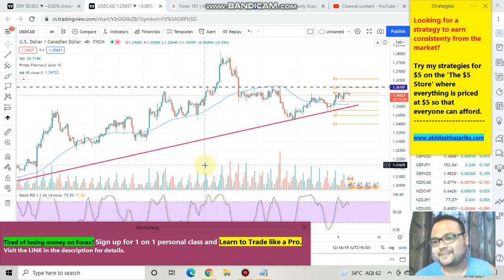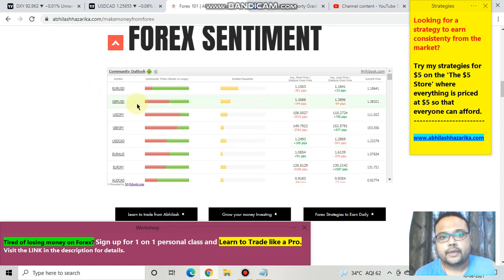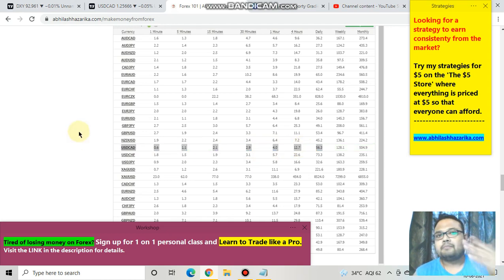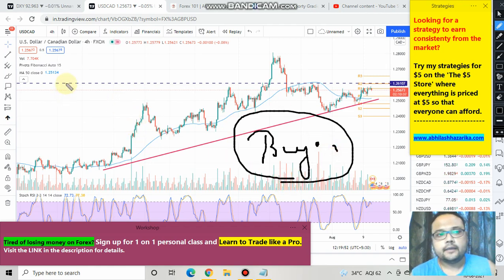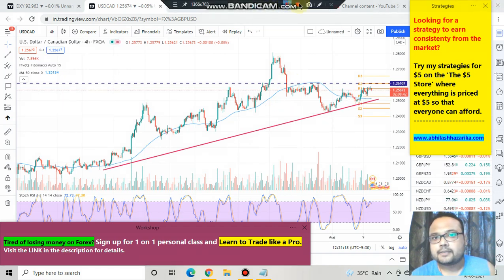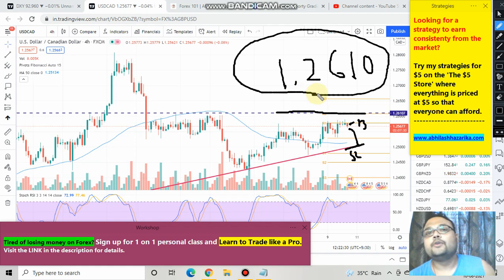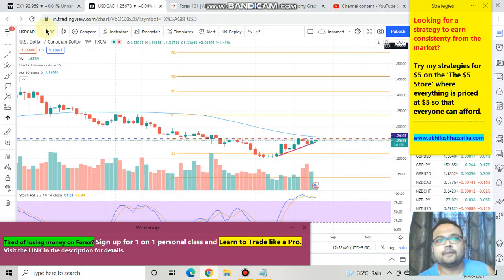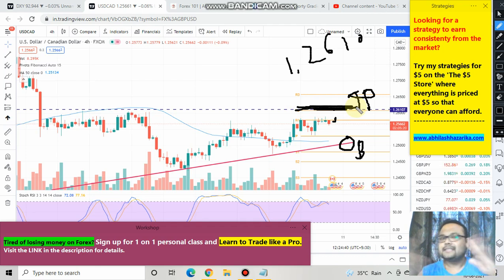USDCAD Strategy today 10-11 AUG | USD CAD Analysis Today 10-11 AUG | USDCAD Forecast Today